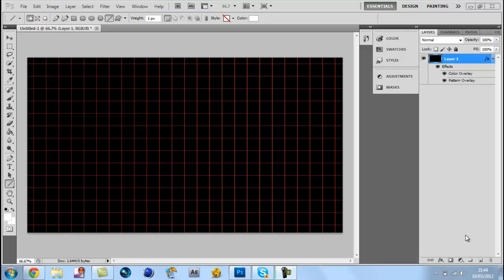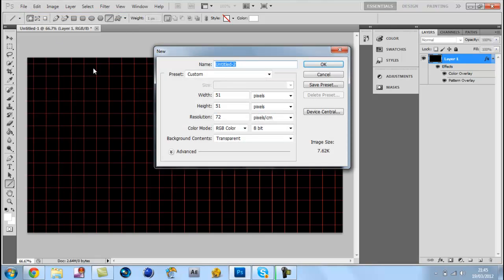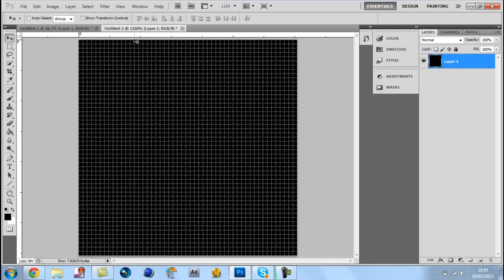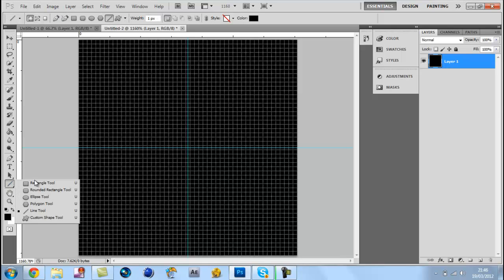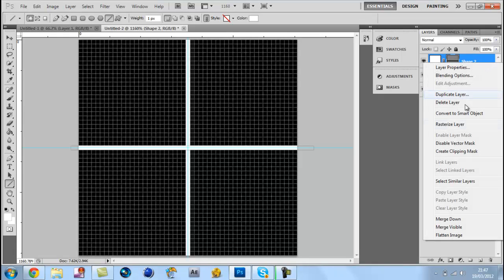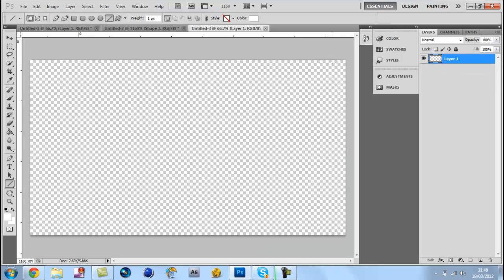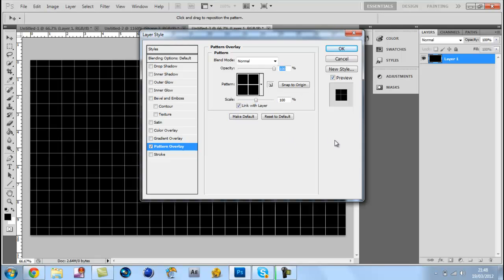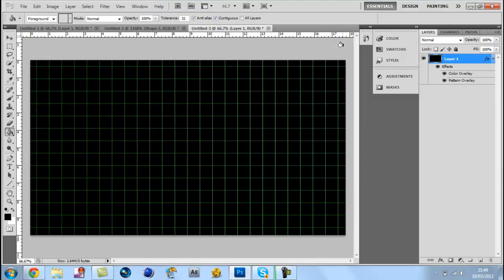Photoshop - Grid Pattern Tutorial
Sorry for not talking normal first tutorial in ages